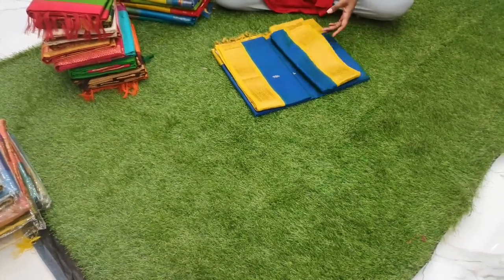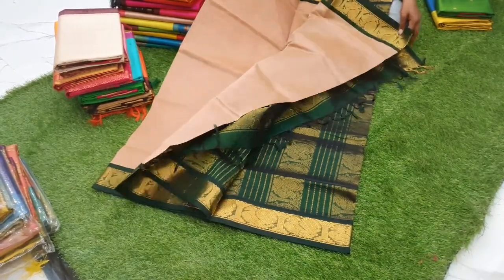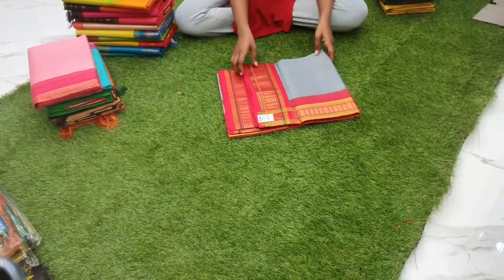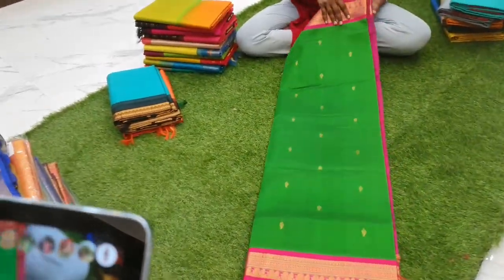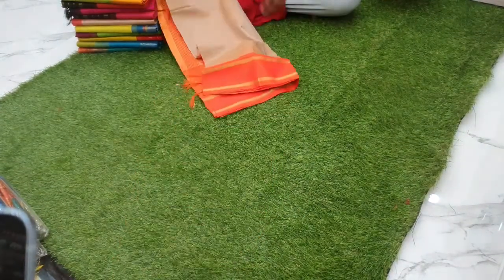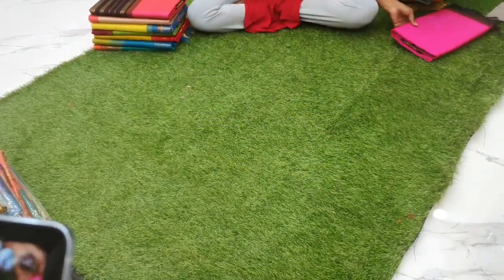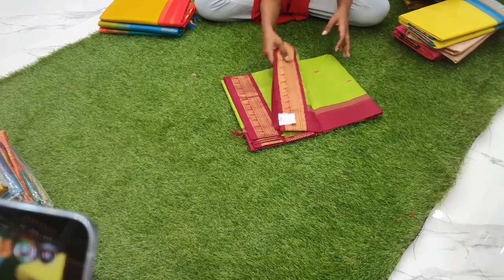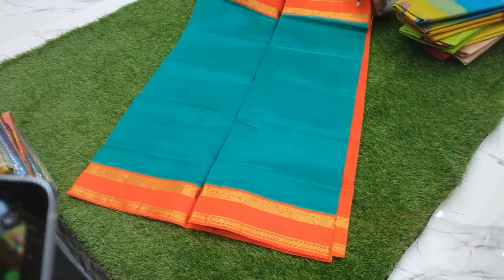korvaisilkcotton silkcotton cottonsilk sarees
pure kanchi silk cotton saree with korvai border
we ship worldwide
wats up at 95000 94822
Shop address : 55/27 rajendra Prasad road hasthinapuram chrompet chennai 44